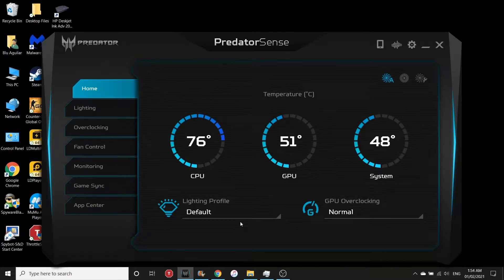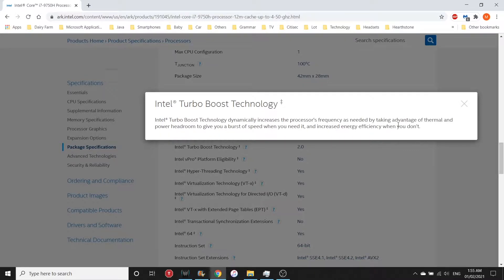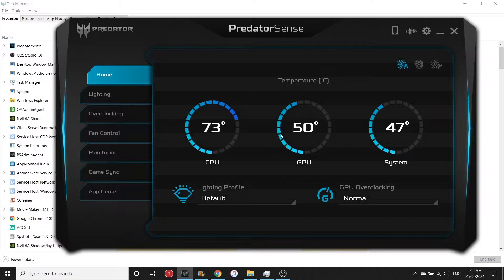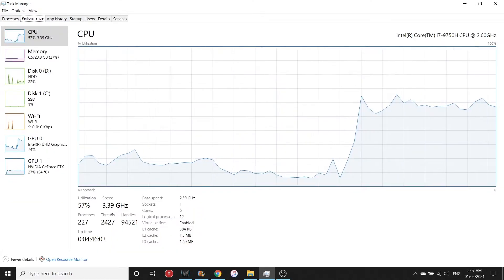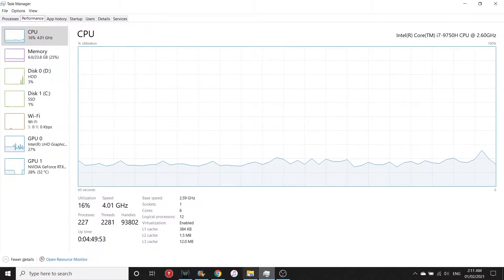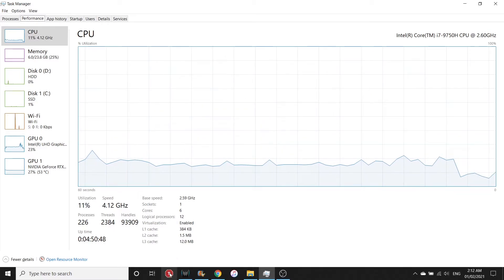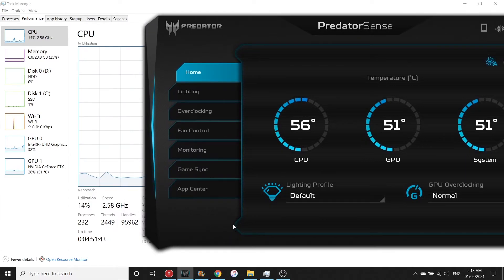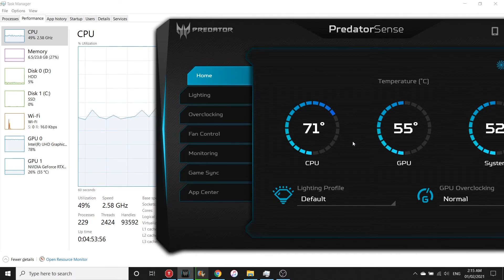High CPU Temp - Acer Predator Helios 300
Let me show you how to make the cpu cooler for Acer Predator Helios 300

This may become useful for games that is GPU extensive to make your machine improve its temperature by lowering the CPU performance

Note:
- My video explains how to disable Turbo boost using ThrottleStop
- If you want to do undervolt, the link below has some pre-made profiles per CPU model. I tried the i7-9750H and it also works great on keeping my CPU temp lower (All Credits to Red-Sand)